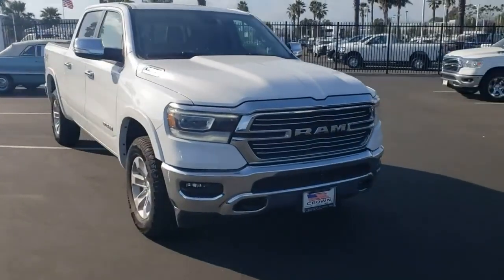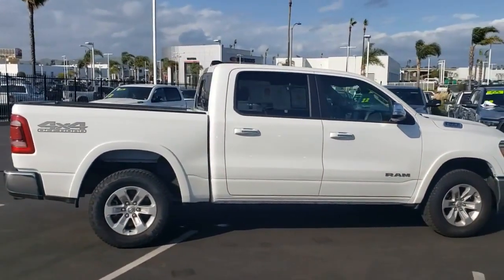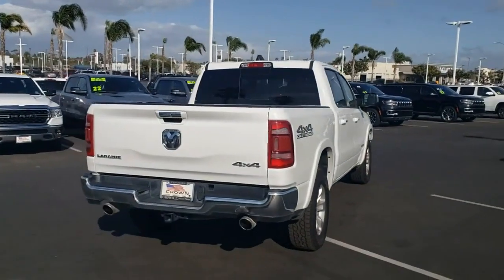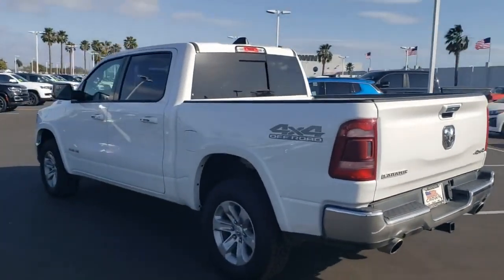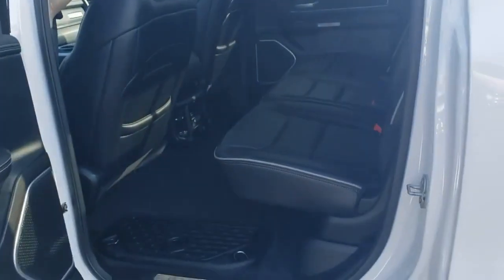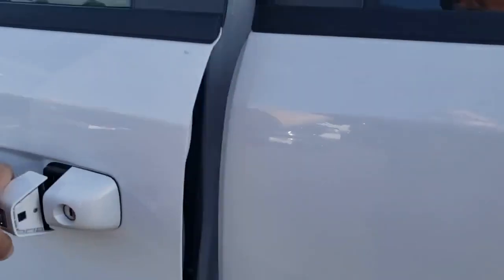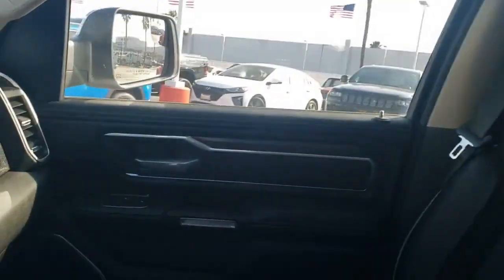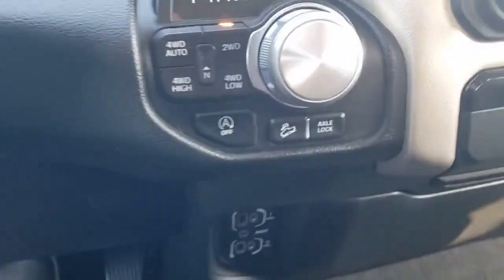Used 2020 Ram 1500 Laramie 4x4 For Sale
Find your next Car, Truck, or SUV at the KarYard!

Take a Test Drive...

Options:
Exterior: Bright White
Interior: Black
Mileage: 24,305 miles
** One Owner Clean CarFax
** No Accidents
Engine: 5.7L V8 HEMI MDS VVT eTorque
Transmission: 8 speed automatic
Fuel Economy: 17.0/22.0 MPG City/Hwy
Drivetrain: 4x4
Wireless phone connectivity
Split folding rear seat
Apple Car Play
2 LCD Monitors
Remote keyless entry
18" Alloy Wheels
Leather upholstery
Auto-dimming rearview mirror
23 Gallon Fuel Tank
Trailer hitch receiver
and more...

VIN: 1C6SRFJT5LN357635
Stock: 66567